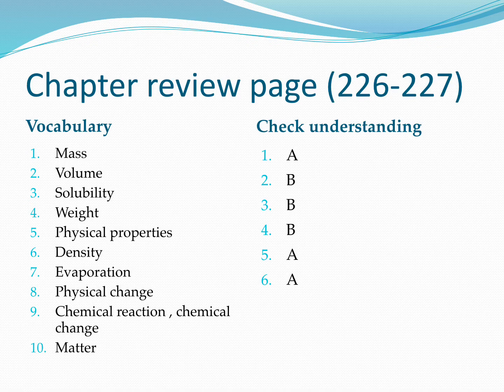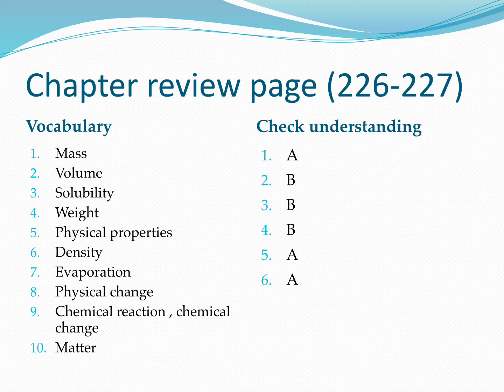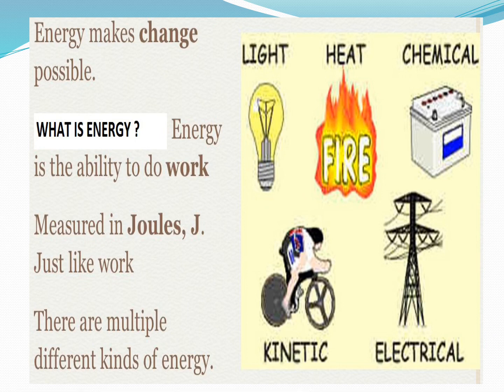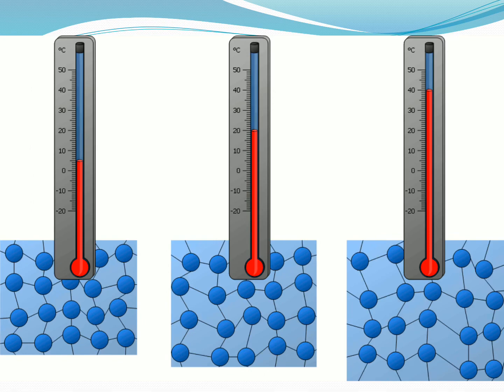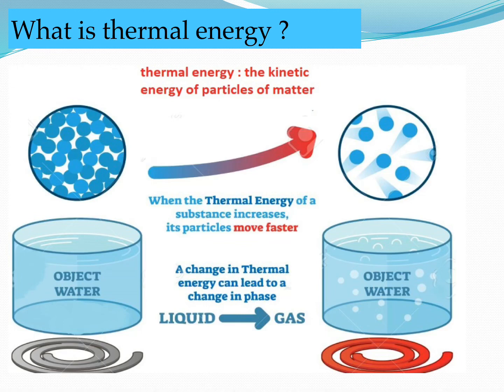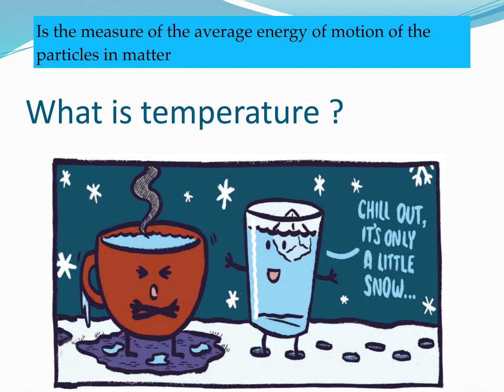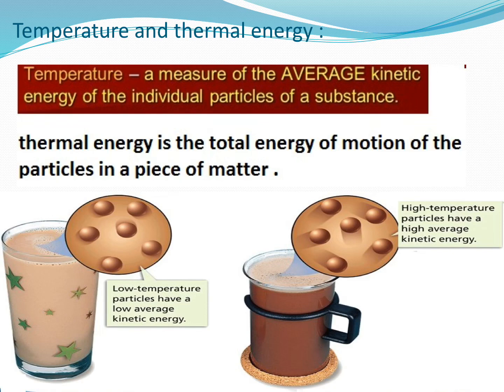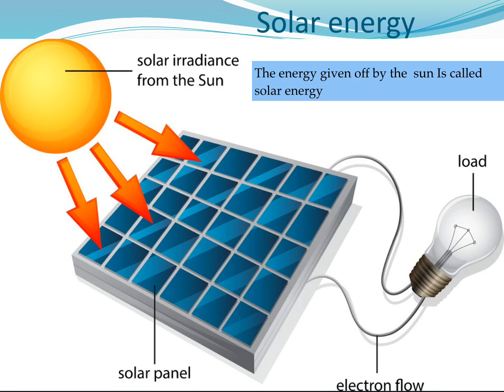Class 5 science ( matter and energy)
Class 5
science
(matter and energy )